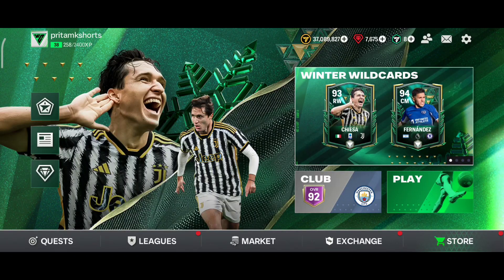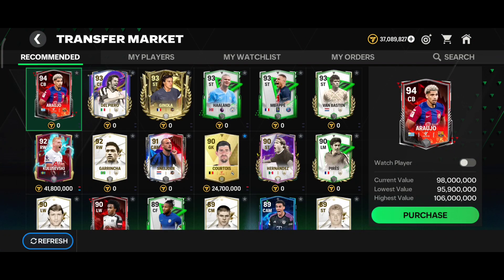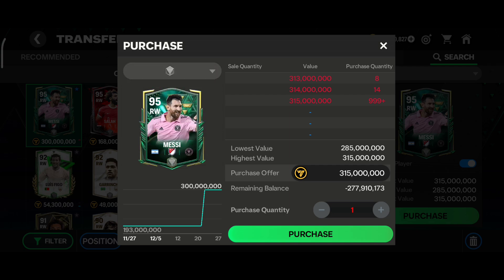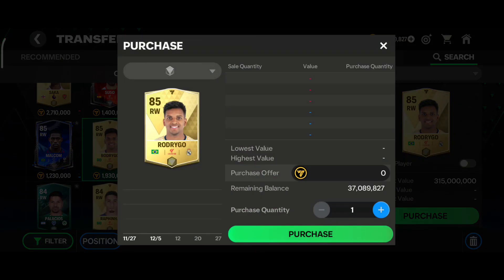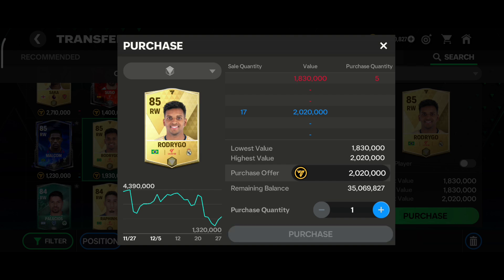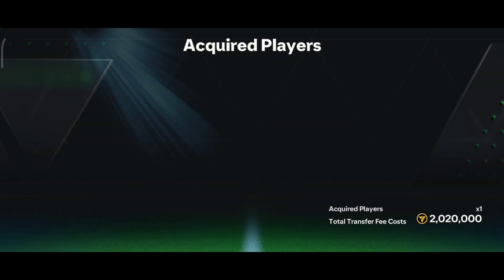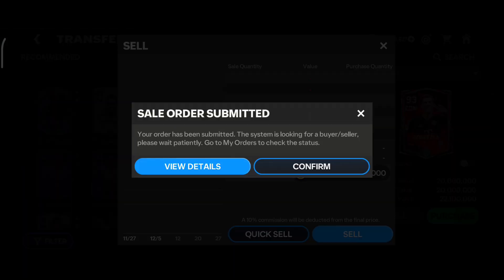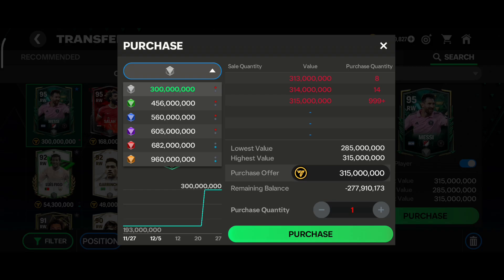Ea fc 24 Mobile - Secret Tips And Tricks 🤯 Episode:01